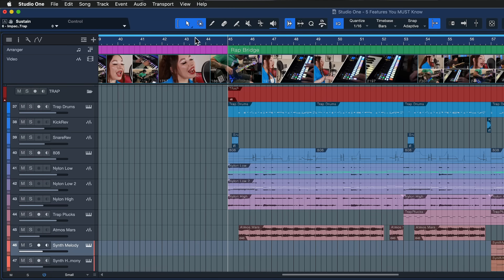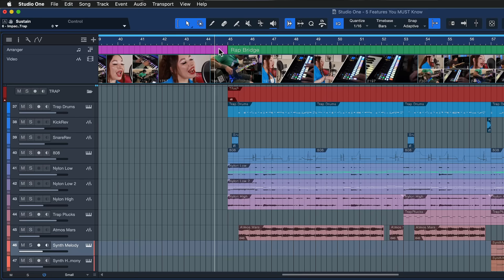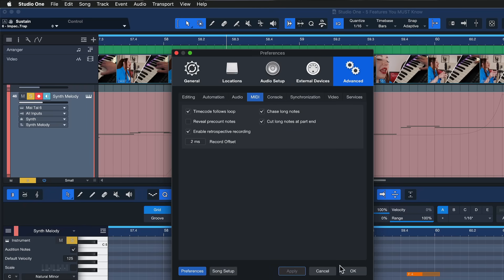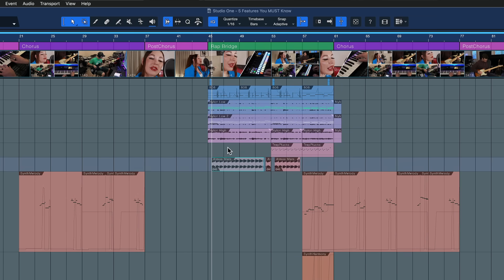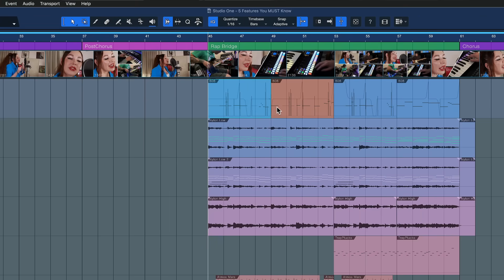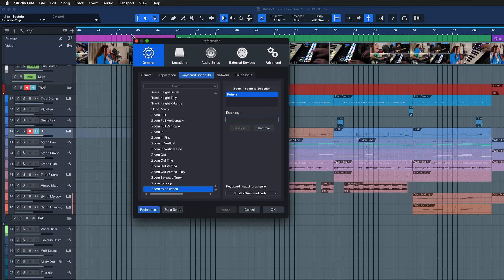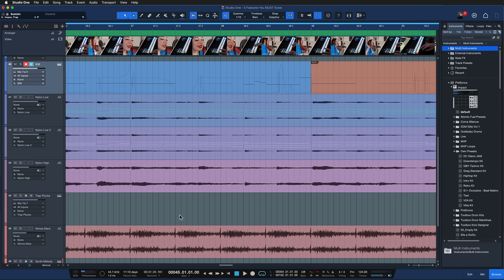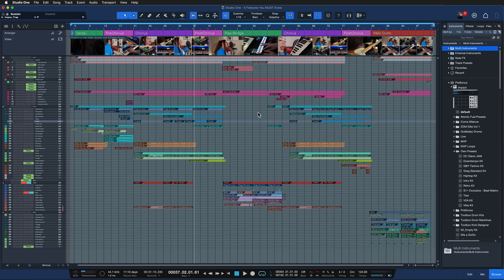5 Features You MUST Know in Studio One | PreSonus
Studio One is packed full of countless powerful features to help fuel your creativity and productivity. Let's take a look at five essential features that you should know for the best workflow experience.

5 Features You MUST Know in Studio One | PreSonus